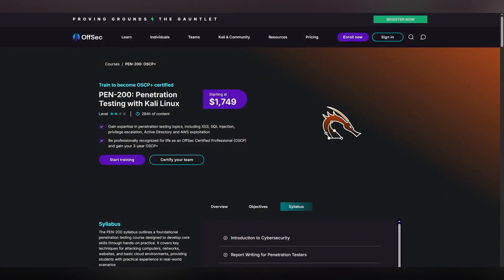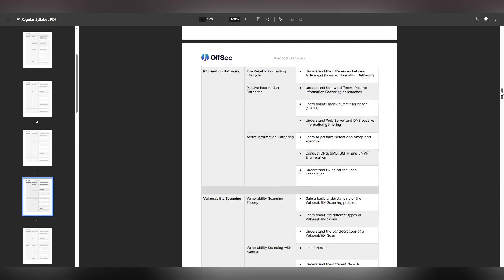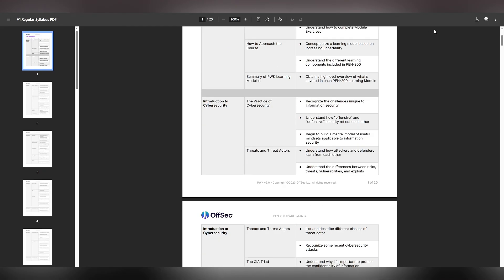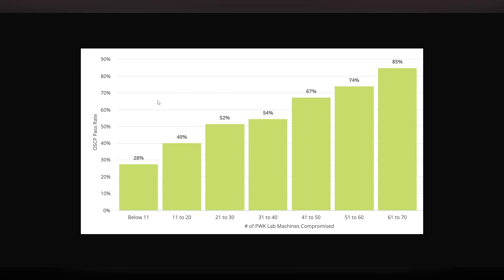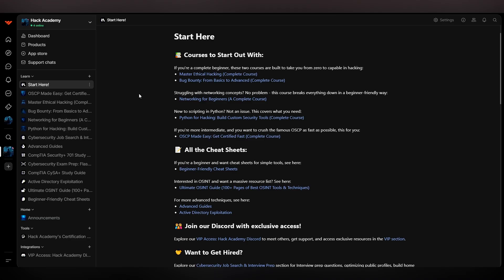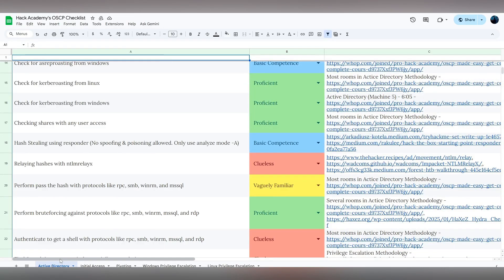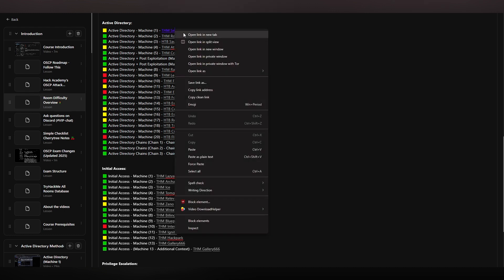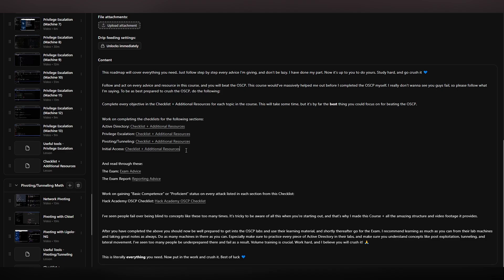Is the OSCP Right for Me? (2026 Guide)